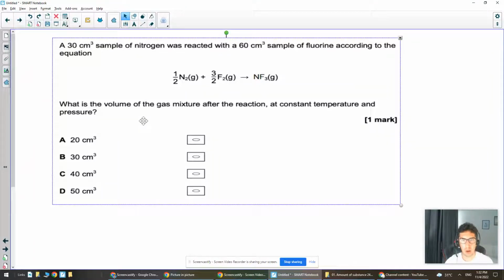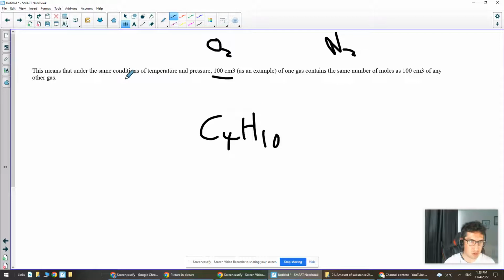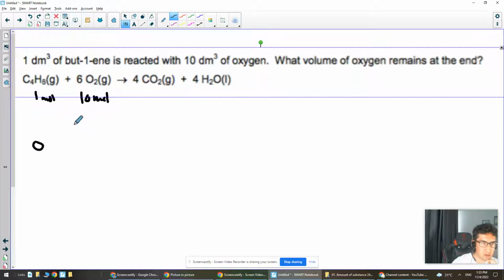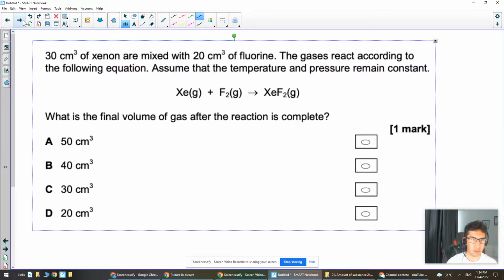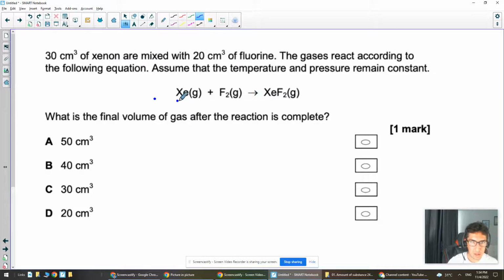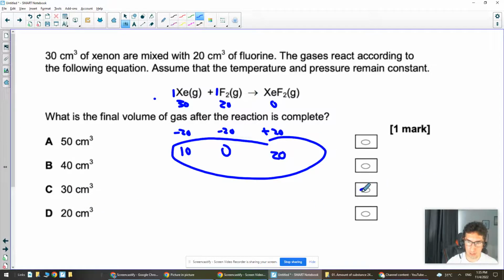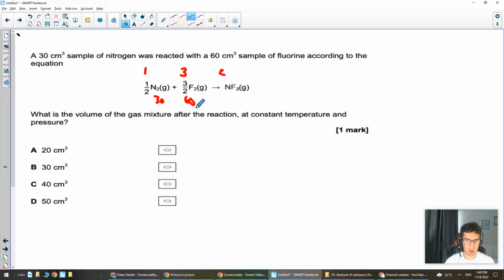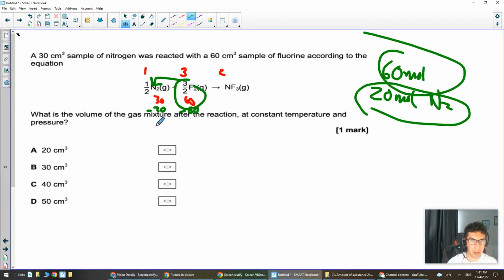Stoichiometry with volumes